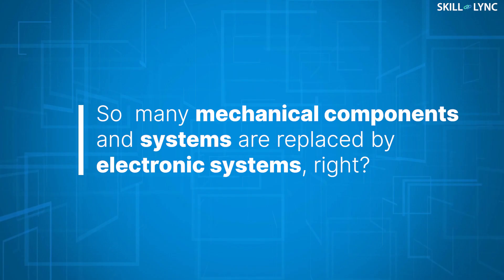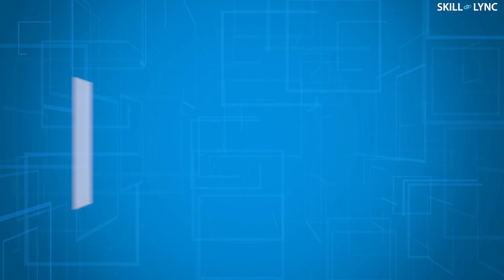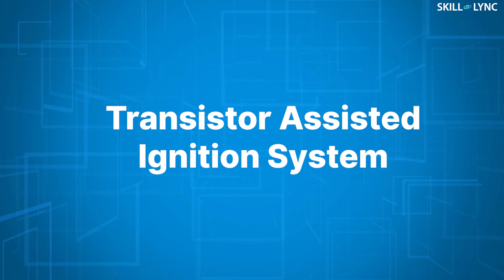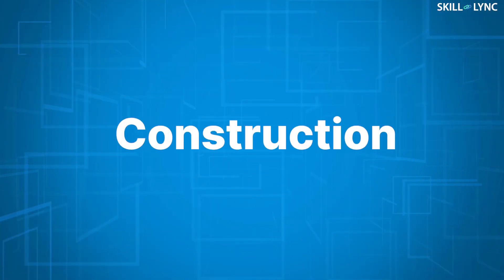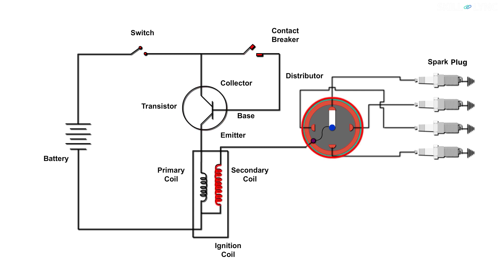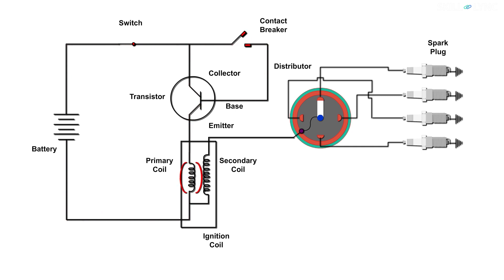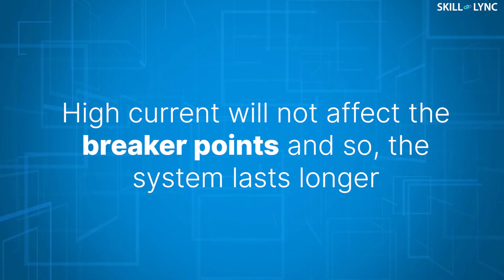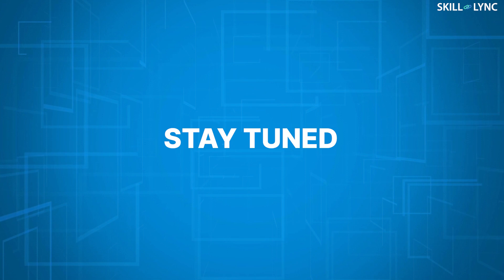Transistorized Ignition System | Skill-Lync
Over the years, so many mechanical components and systems are being continuously replaced by modern electronic components. Ignition system is not an exception to this.

In this video, we have explained about an electronic ignition system used in automobiles, called the Transistorised Ignition System. We have exclusively discussed the construction and working of the system with its advantages and disadvantages.

Earlier types of ignition systems used contact breakers to break and reestablish the contact in the circuit. However, high current in the circuit may damage the breaker points and so, a limited current can only be used. Also, frequent opening and closing of the breaker points will not provide sufficient time to develop high voltage.

Transistorised ignition system was developed in order to solve these problems. This ignition system uses a transistor that acts a switch and prevents the breaker points from damage.

A transistor consists of three terminals, out of which one acts as a gate and the other two act as input and output. The gate allows a high current to pass through the other two terminals only when it is supplied with a current. This specific feature of the transistor makes it a prominent feature of the ignition system.

The input and output terminals of the transistor are connected to battery and coil whereas the base is connected to the contact breaker. This enables more current to pass through the coil for charging whereas a small base current controls it.

When the contact breaker opens, the base current stops which in turn stops the current to the primary coil. This collapses the magnetic field around the primary coil and induces a very high voltage in the secondary coil. The current due to this high voltage results in the formation of spark.

The life of the transistorised ignition system is longer when compared to the previous types and it develops a strong magnetic field in a shorter time. But, the system is of high cost which is a major disadvantage.

About Skill-Lync